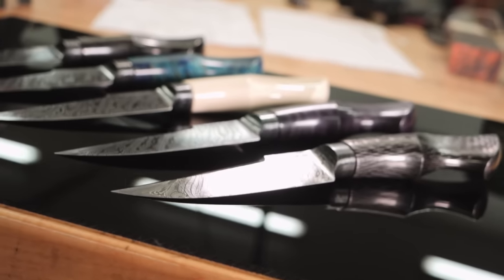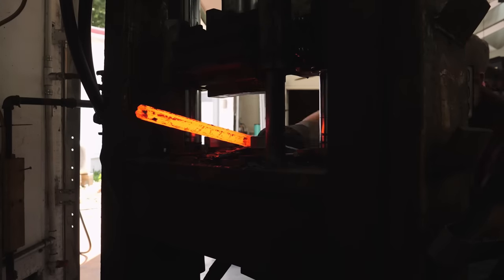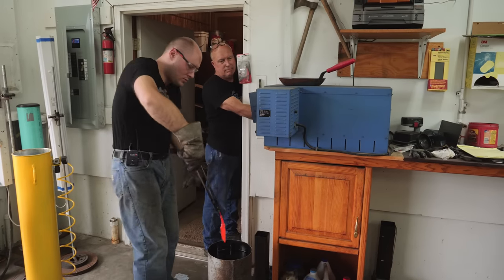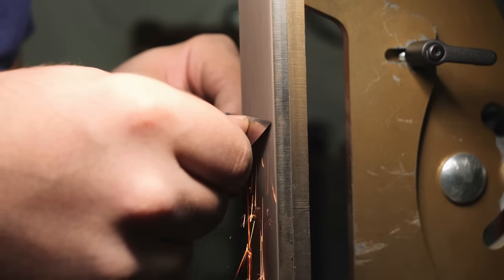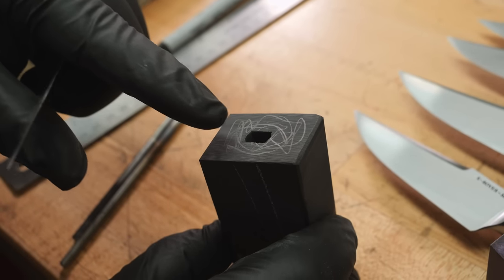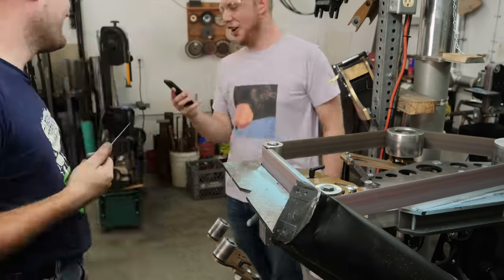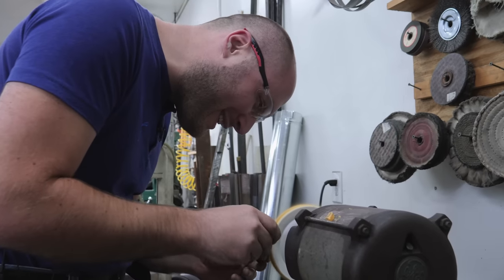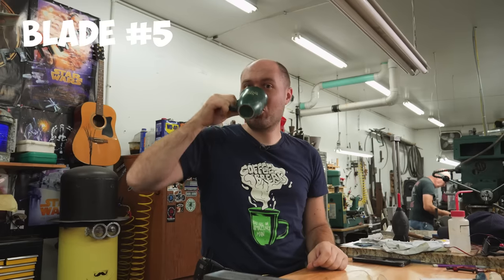Building A Crazy Twist Damascus Knife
🚀 Get all the tools and materials I use through my free PDF

I'm creating five beautiful integral knives with twisted Damascus steel. The process involves many intricate steps, including forging, shaping, and hand-sanding the blades. The Damascus pattern will turn out beautifully. I'm using various handle materials like resin ivory, carbon fiber, blue burl, and tiger stripe maple to add unique touches to each knife. It's a labor-intensive process, but I'm excited about the results. Which handle material do you like the most?